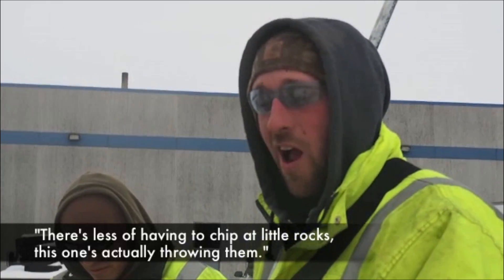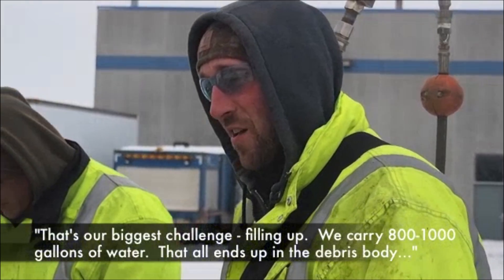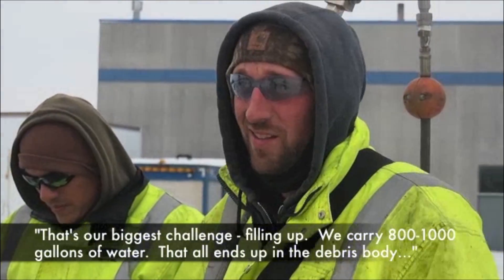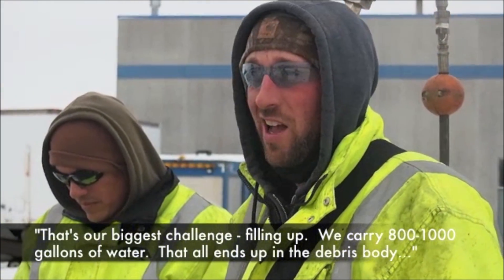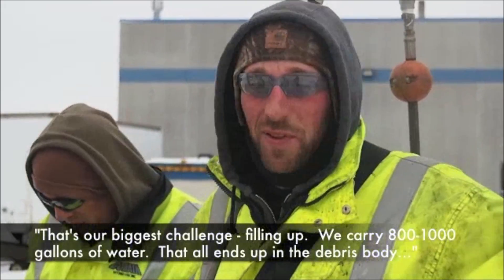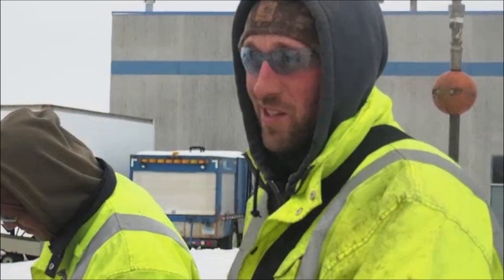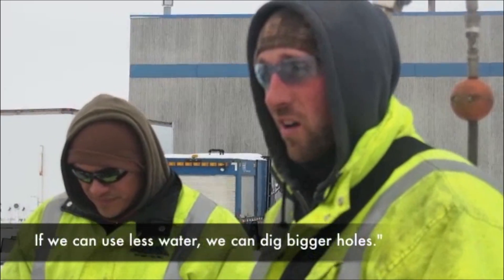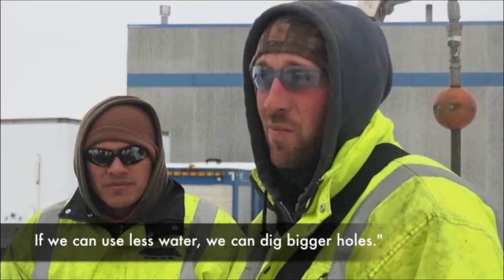Ripsaw™ Rotating Hydro-Excavation Nozzle Product Overview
Dig faster and save water with the New Ripsaw Rotating Turbo Hydro-Excavation Nozzle from Hydra-Flex.  This nozzle blasts a 0 degree straight water stream at high speeds to form an 18 degree cone of high-impact digging power.  Includes scenes of the nozzle in action, a testimonial from Jesse Doffler of Goliath Hydro-Vac, and lab tests showing a side-by-side nozzle comparison.